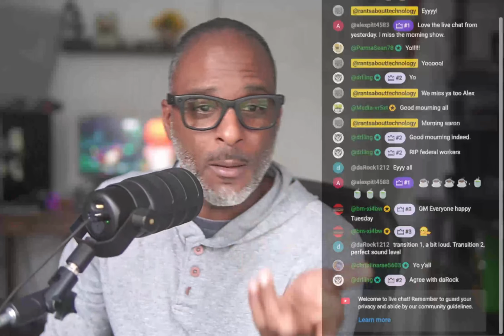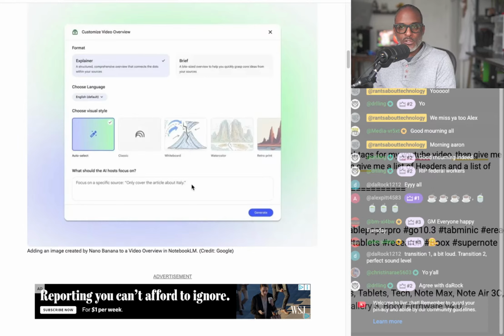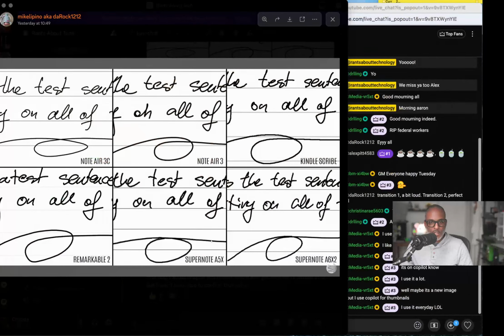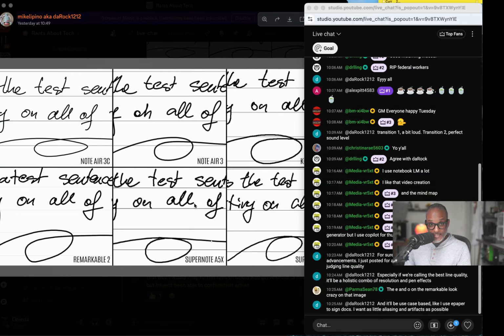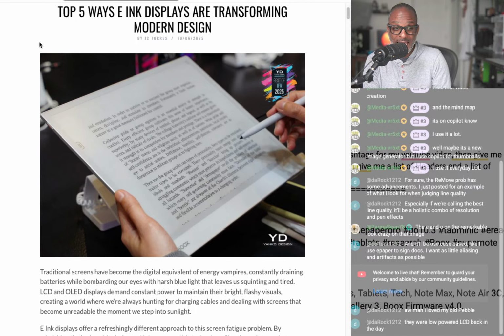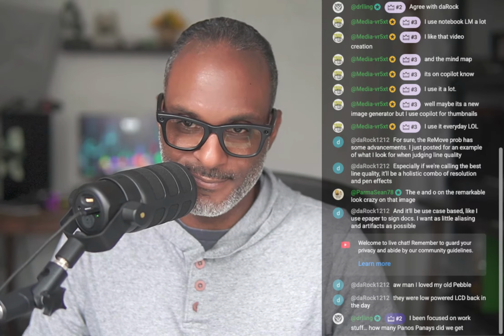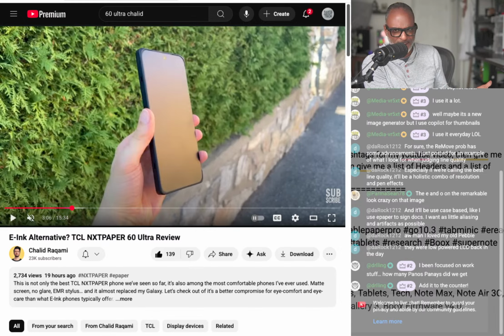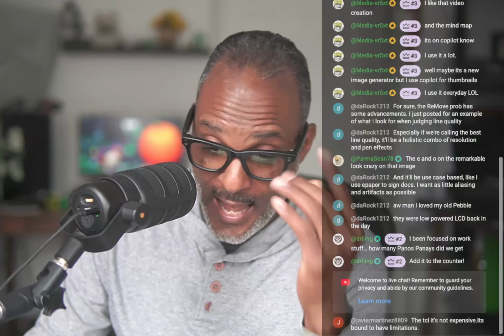RAT Live #184: Best eInk Calendar App, reMove Line Quality, Notebook LM Gets Nano Banana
* * Good Morning, Everyone! Live on today's show...

Tech Brief:
  * More Apple Hardware This Month?
  * Notebook LM Gets The Nano Banana Treatment
  * New Microsoft Image Generator
  * Pebble Brings Back Its Own App Store
  * Can Of Corn

Randos:

eInk Topics:
  * DaRock’s Take on the reMove line quality
  * J’s take on the TUCP Update
  * Are eInk Displays Transforming Tech Design?
  * Scribe Colorsoft Offers Inferior Reading Experience
  * Ultra Review from Khalid
  * Calendar Apps